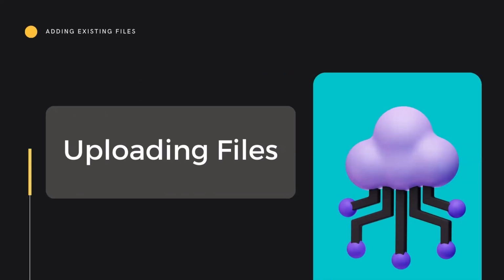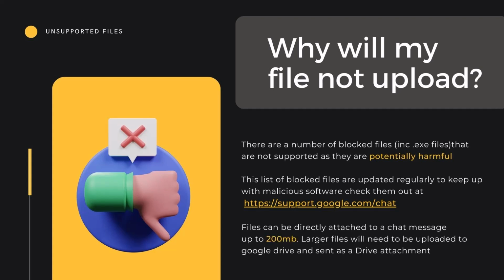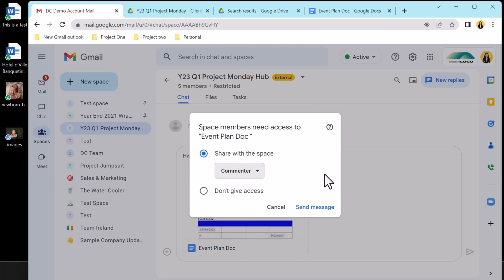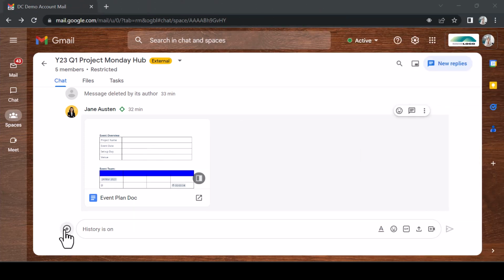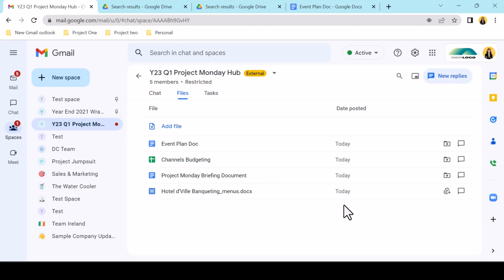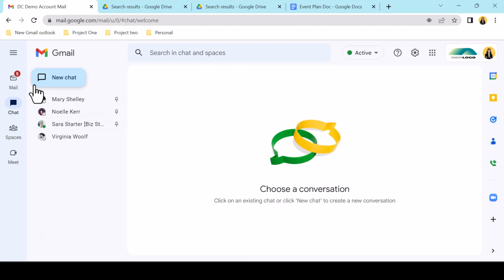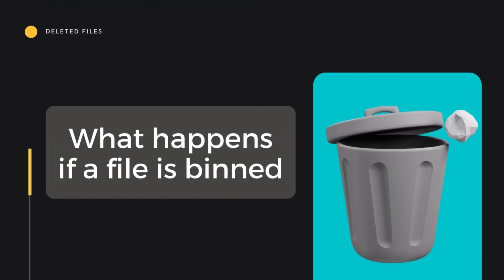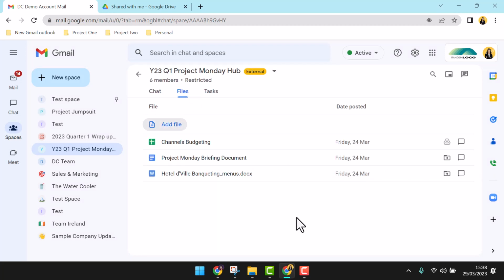Managing your files in Google Spaces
Last week we looked at Google spaces, how to get set up with Google Chat and what you can do with it with other participants. This week we’ll cover managing your files in Google Spaces and how to collaborate effectively within Google Workspace.

Key takeaways from this video:

• What kind of file types you can manage within Google spaces
• How you can share files within Google Spaces
• How to create and collaborate on a document within Google Workspace
• Managing the file location and deleting files within spaces